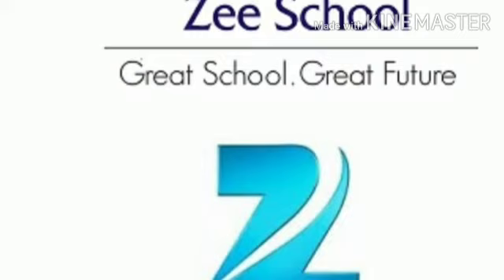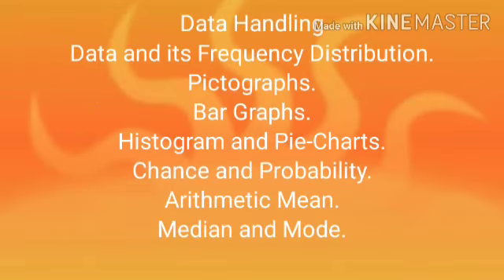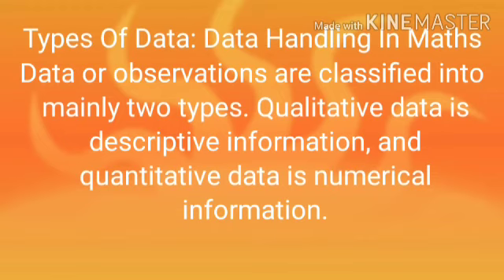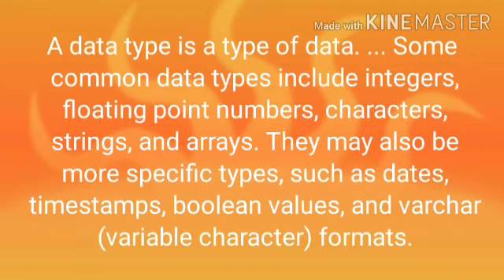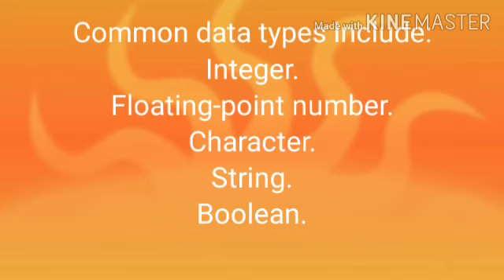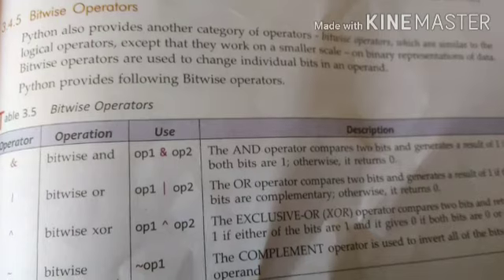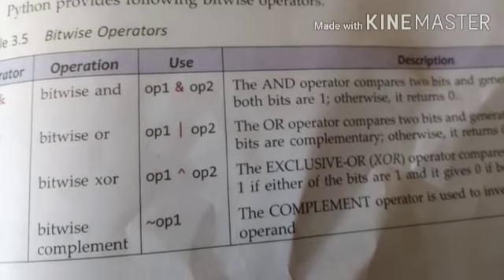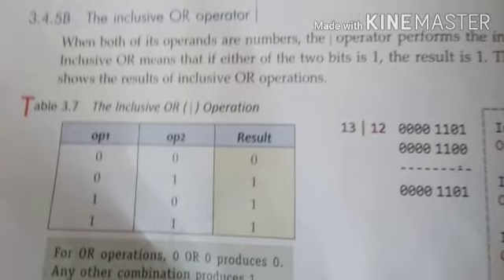MLZS JHANSI CLASS 11 Computer Data Handling Lecture 6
MLZS JHANSI CLASS 11 Computer Data Handling Lecture 6 By Ashish Sir